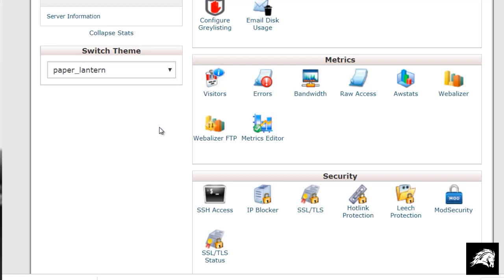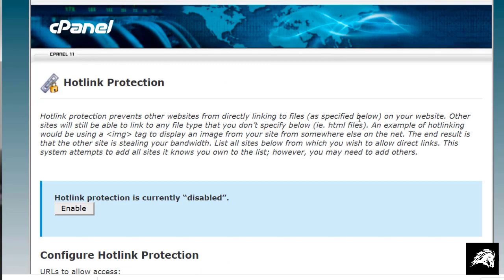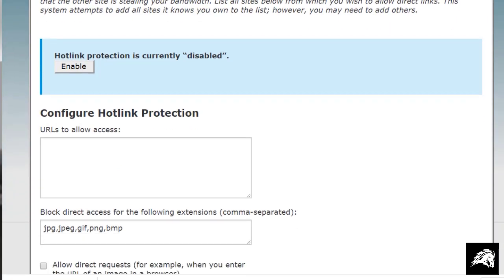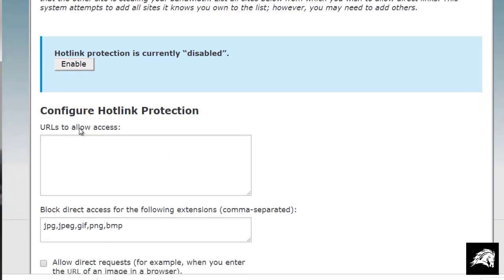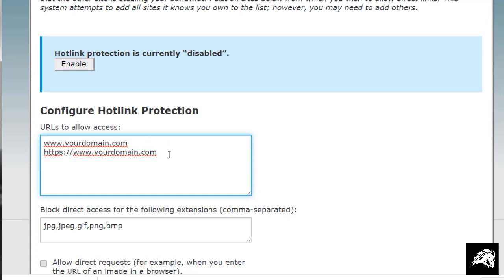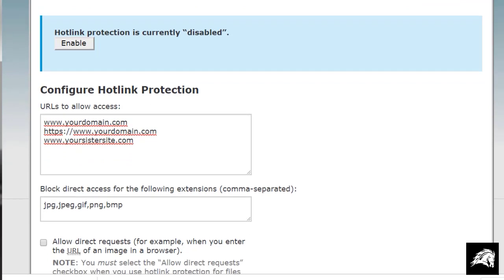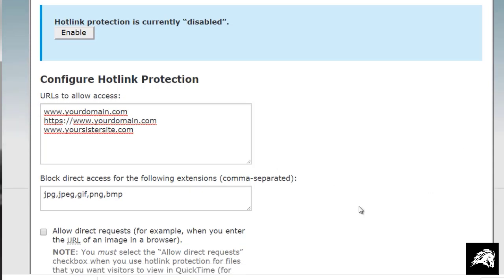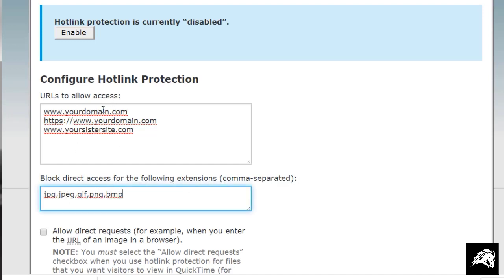Protect Files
Another line of the fence is to protect your files such as
your images, your other media files, and more. Know what
we mean by protecting your data is to protect them from
what we call hotlinking. This is when an outside source
or outside website decides to take your data, such as your
images and post it on their site. What ends up happening
is it inns up using your bandwidth with that you were paying
to your web host.  Well, that might not seem like a big deal
if a hacker decided to send hundreds and thousands of
people to that image that could accrue more expensive
costs.

Specialties